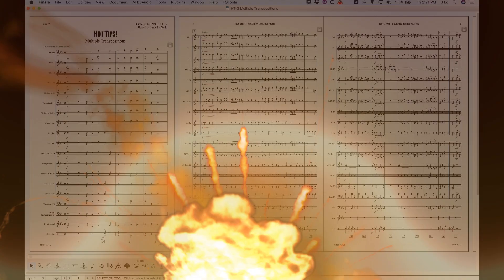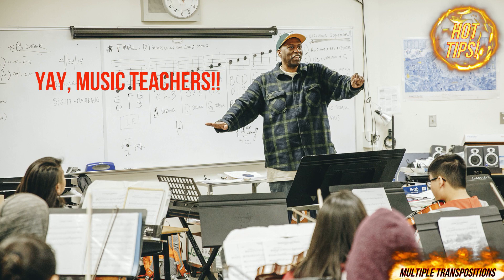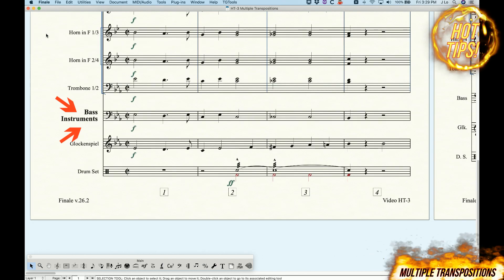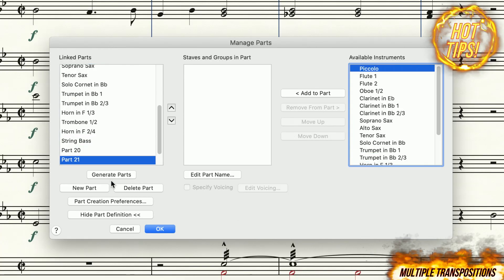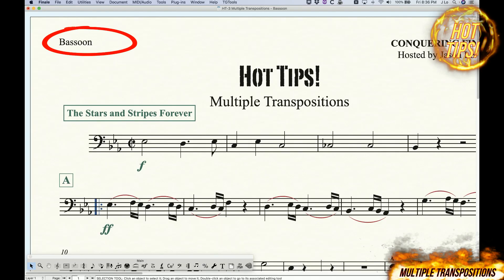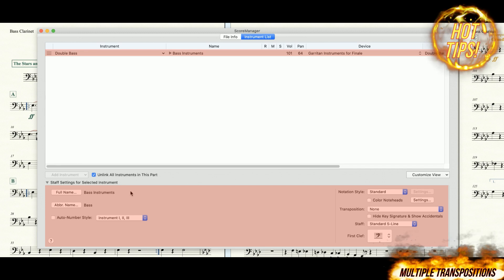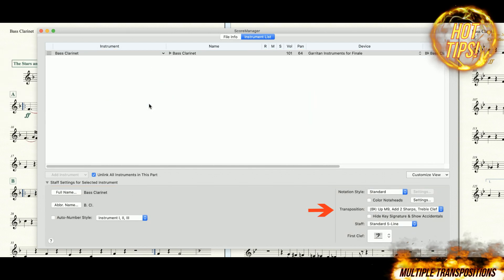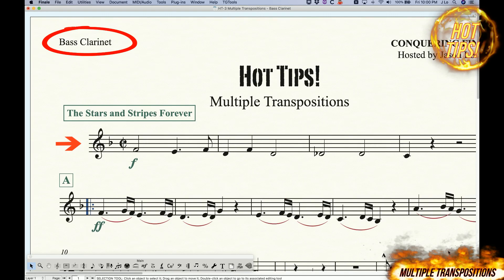Hot Tips! Multiple Transpositions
Multiple Transpositions (For the Same Part!)
In this Hot Tips! video you’ll learn how to create multiple parts with different transpositions linked to a common, generic line from the score. This tip will be especially useful to educational arrangers who often have ensembles with unique configurations of instruments. In this video I walk through how to manipulate the Manage Parts… window and the Score Manager to turn a single Bass line from the score into parts for String Bass, Tuba, Bassoon, Bass Clarinet and Bari Saxophone all linked together!
Special thanks to my cousin Zach Heyde, for the underscoring for the Hot Tips! Videos!
Finale v26.2